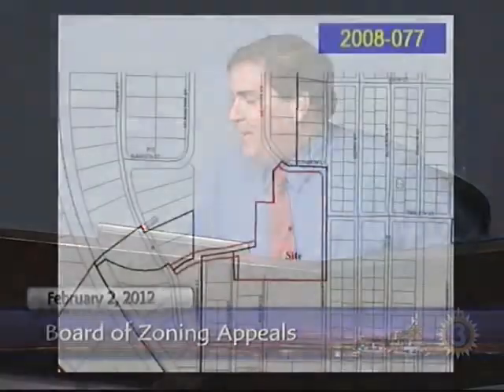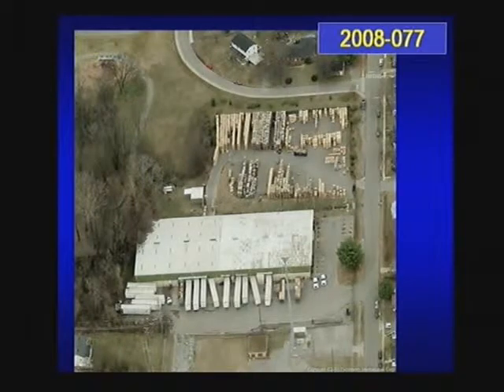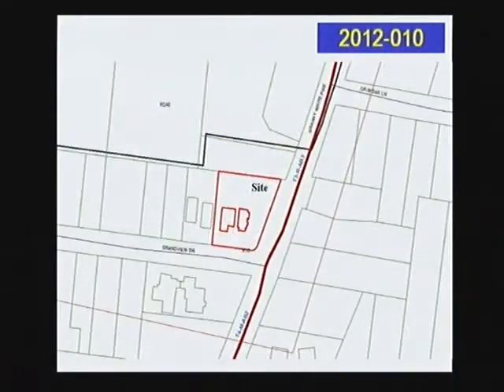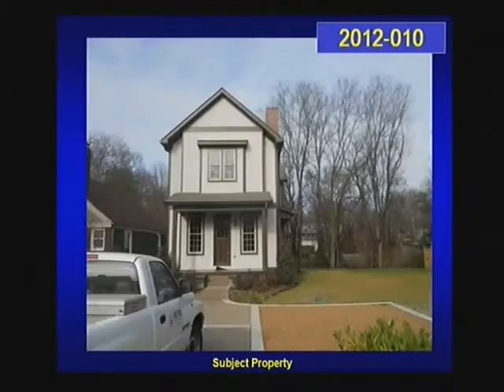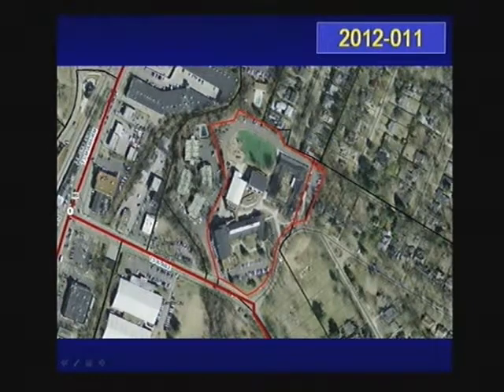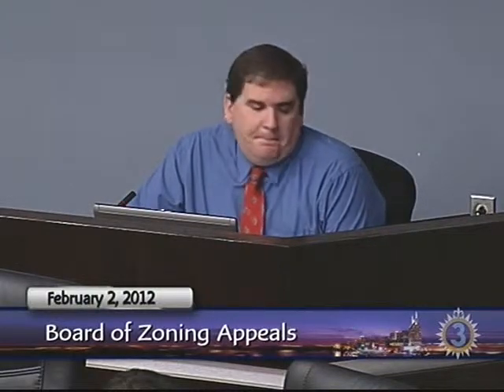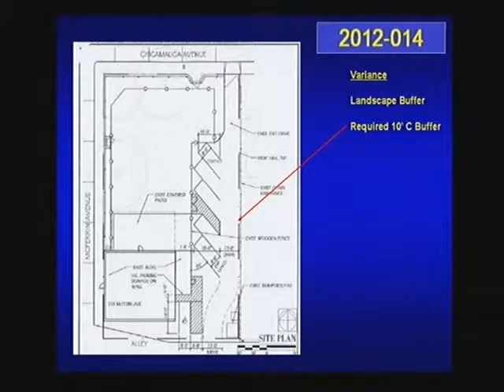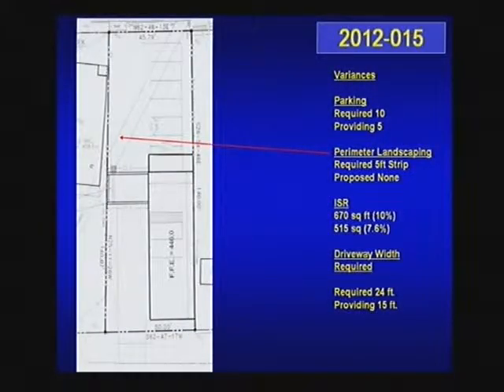02/02/12 Board of Zoning Appeals